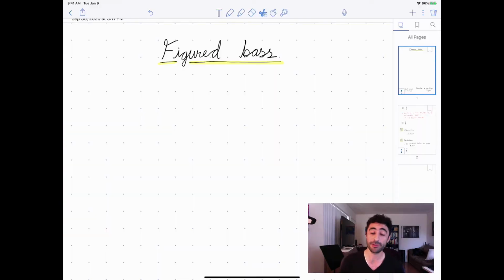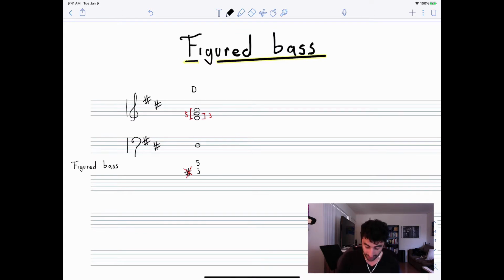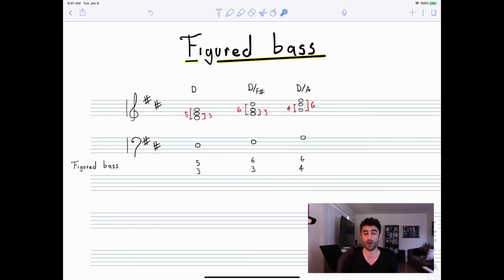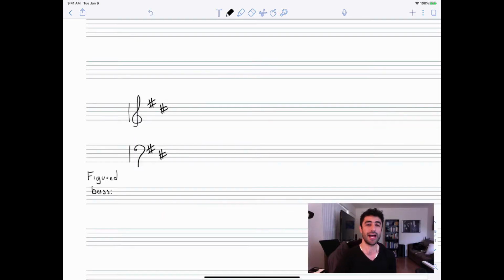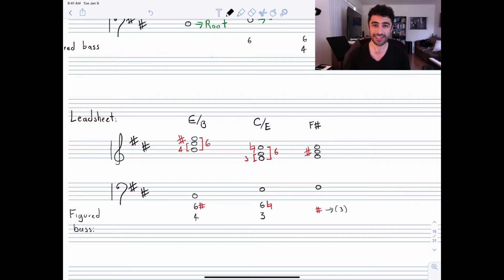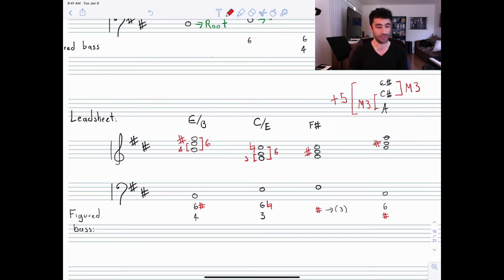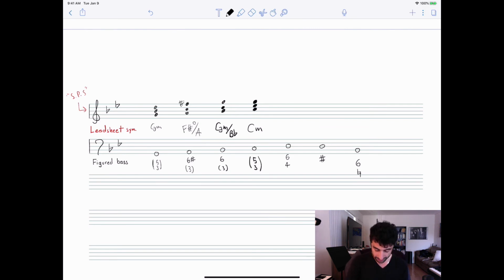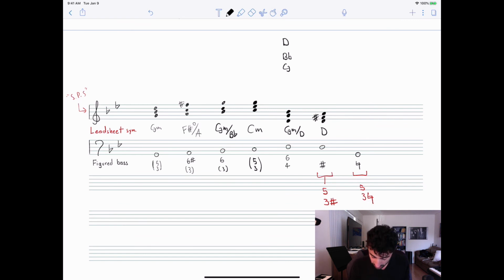What is Figured Bass? - Triads and inversions.